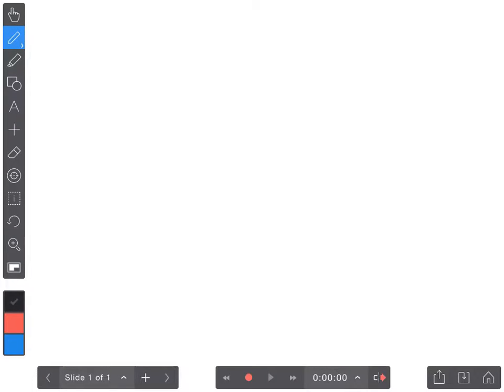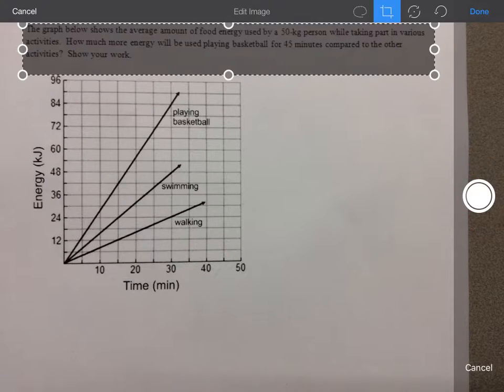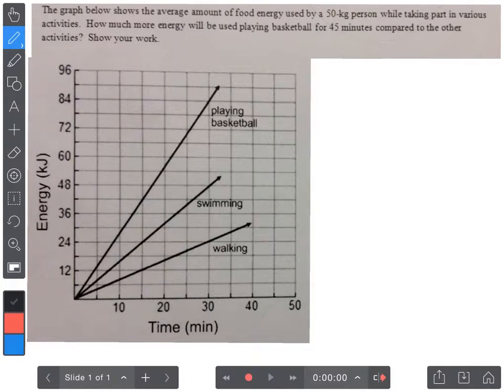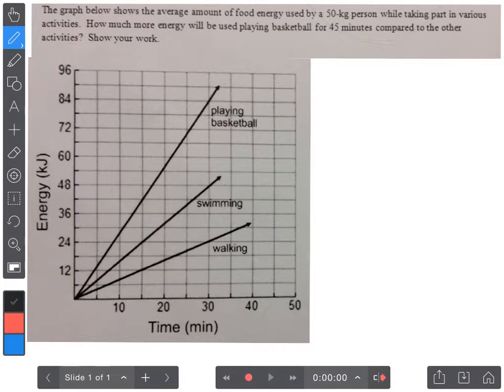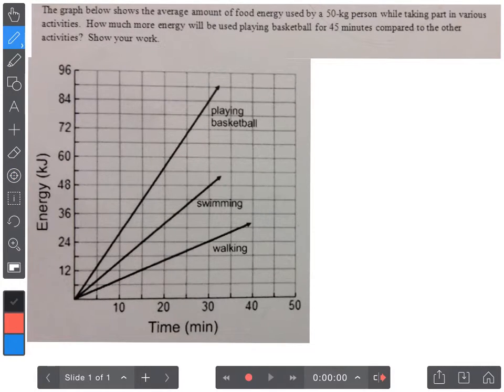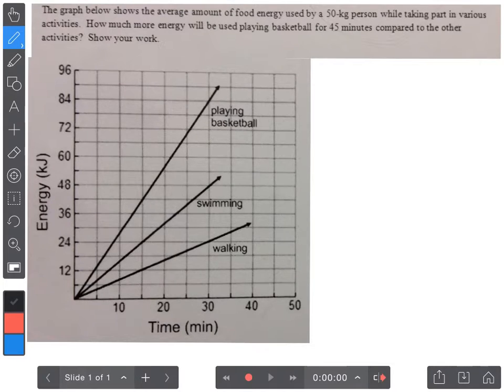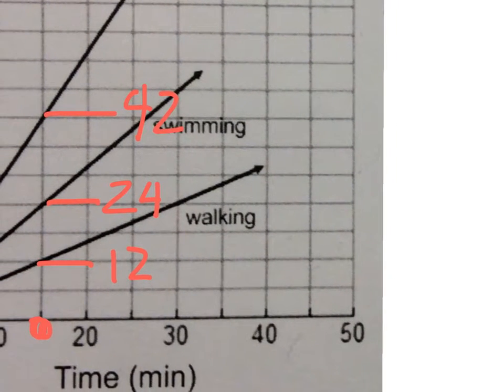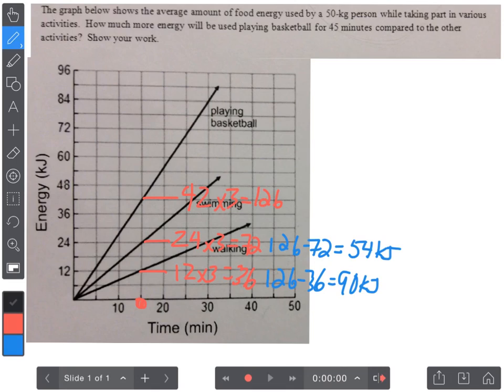Explain Everything Presenter Tutorial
Explain Everything is a screen casting and interactive whiteboard tool that lets you annotate, animate, narrate, import, and export files in different forms. This video describes how to use Explain Everything during a presentation to teachers.